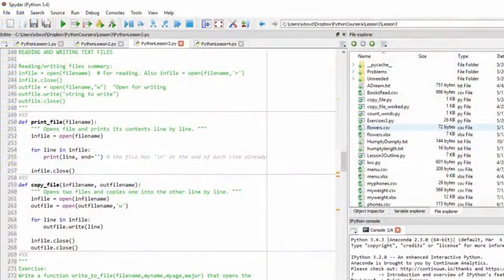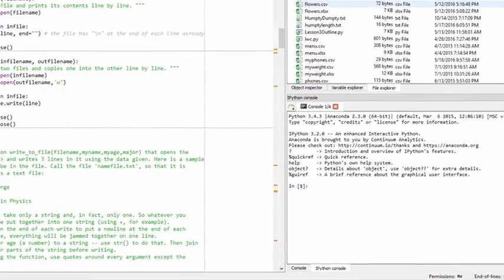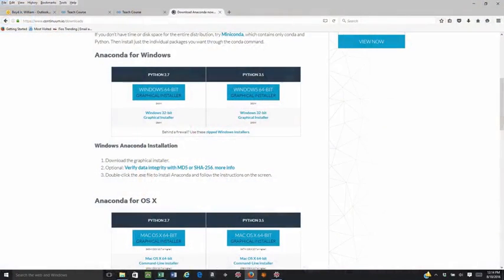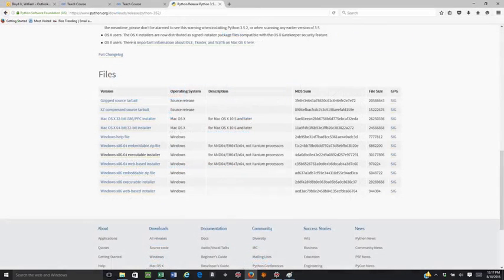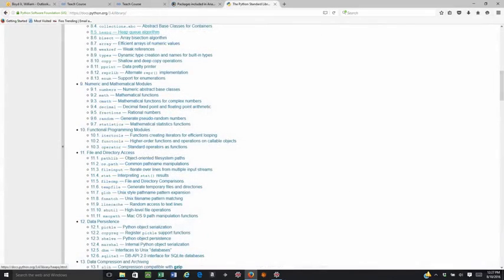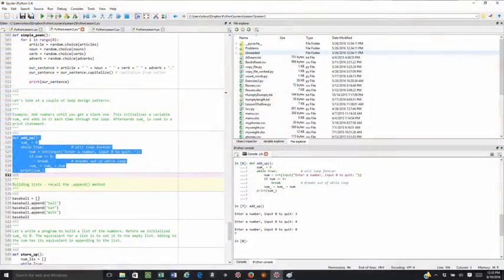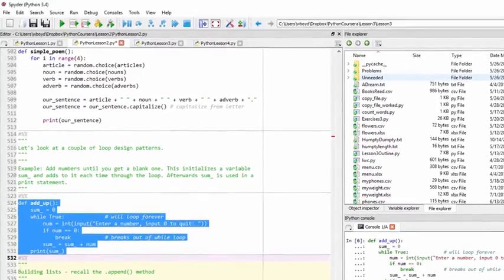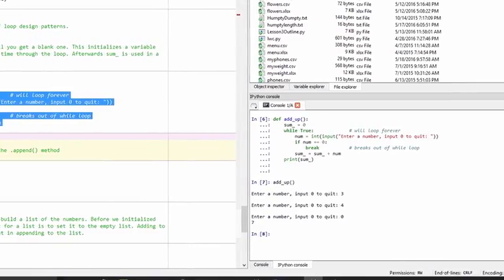Welcome and Introduction